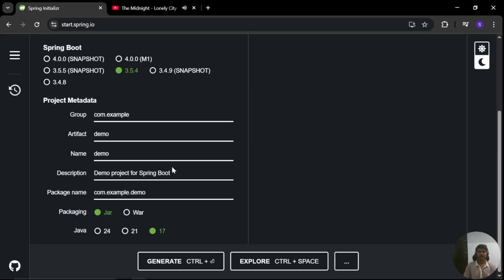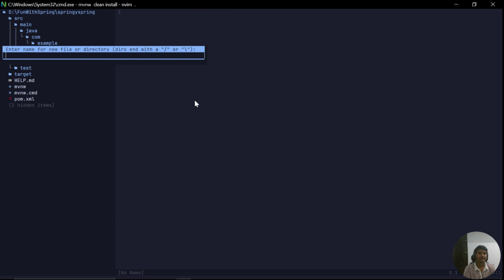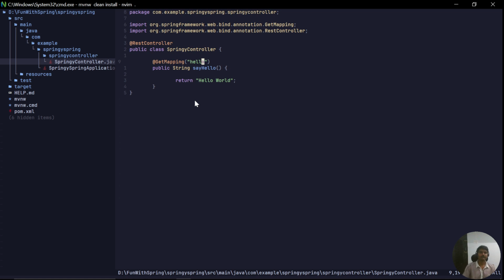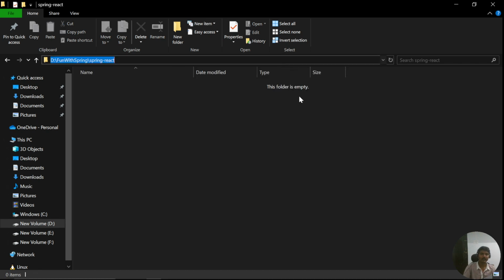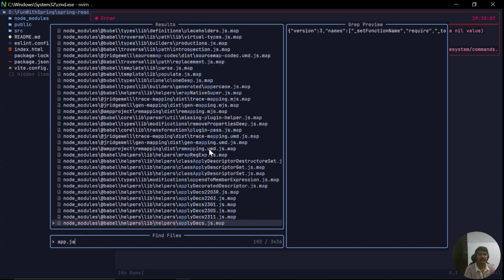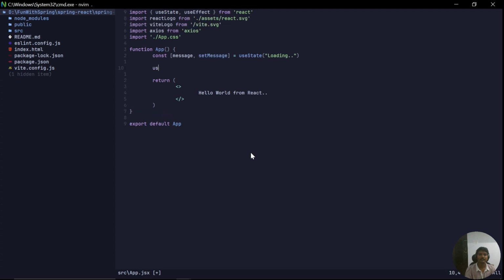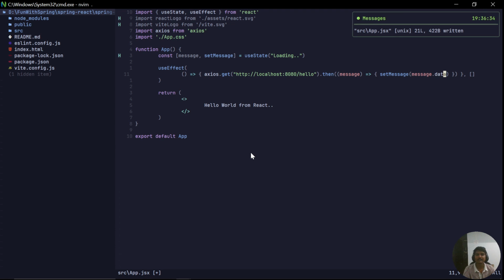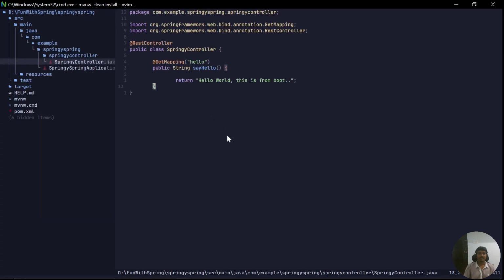Spring Boot API + React | Connect & Consume API in React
In this video, I show how to create a Spring Boot API and consume it in a React app. Perfect for beginners learning how React connects with backend APIs. 🚀